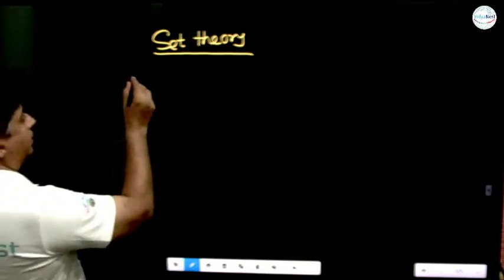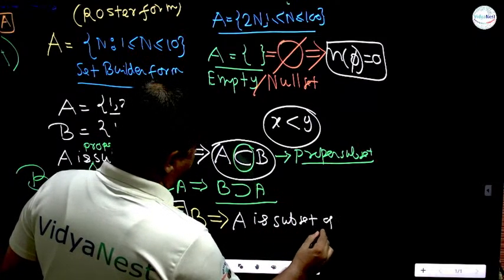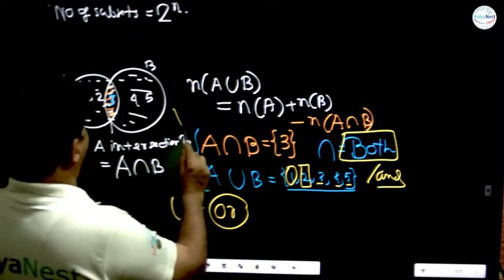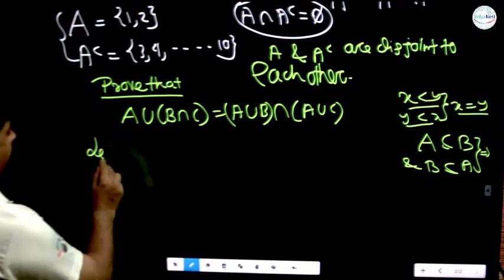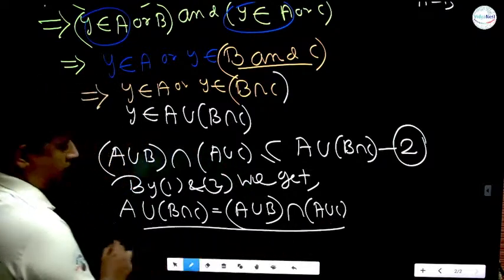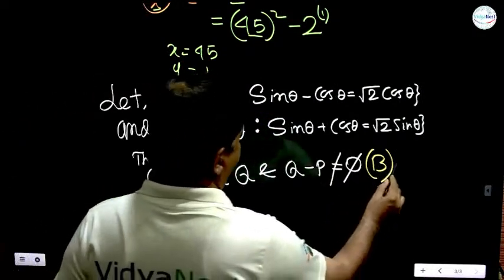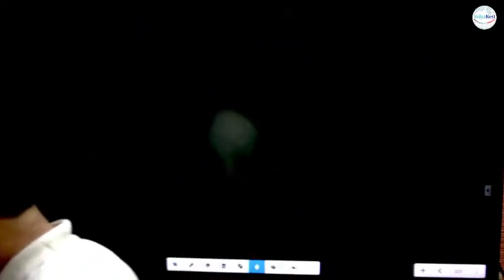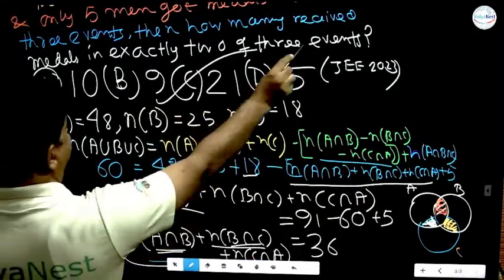Sets Solution | Full Chapter in ONE SHOT | Class 11 Maths